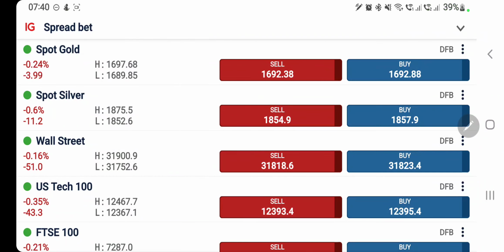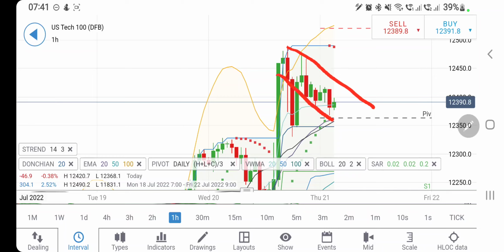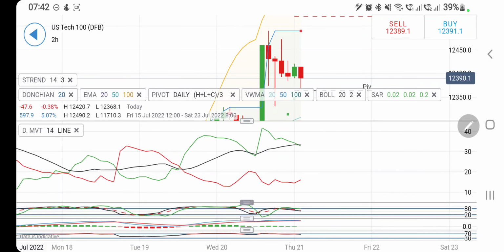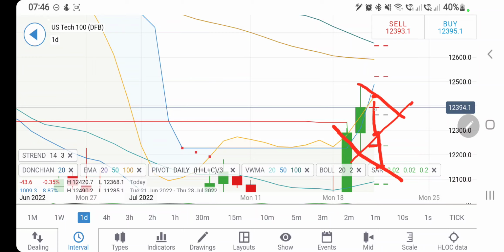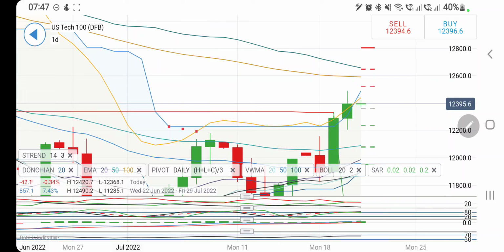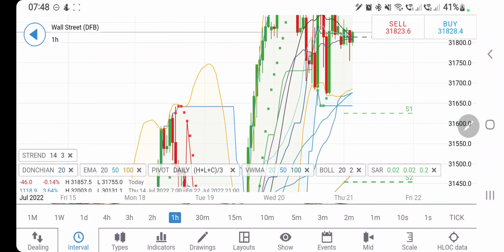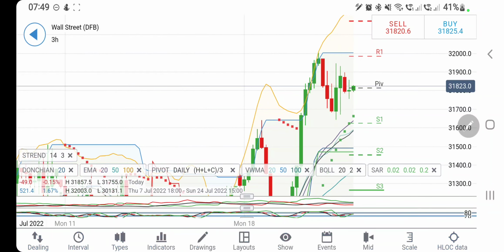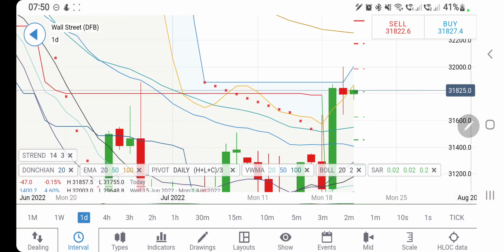DOW JONES & NASDAQ100 Index Live Today- Analysis & Trading Strategy 21 July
Join me in today's video to cover the dailyanalysis and predictions of US30 & US100 for 21st july 2022